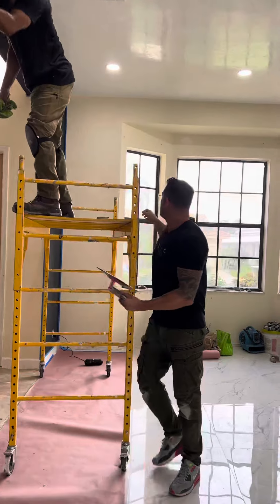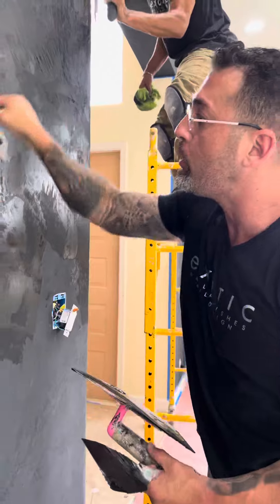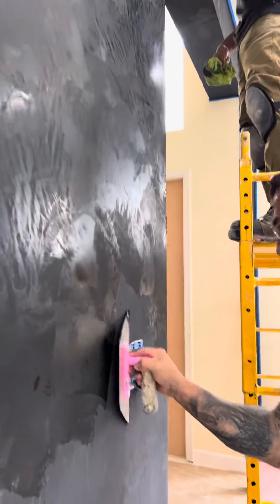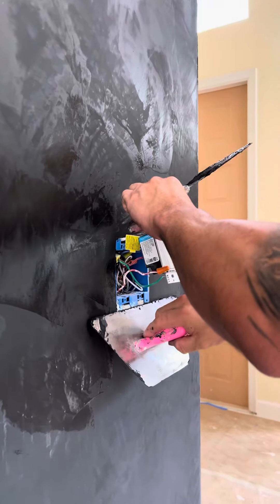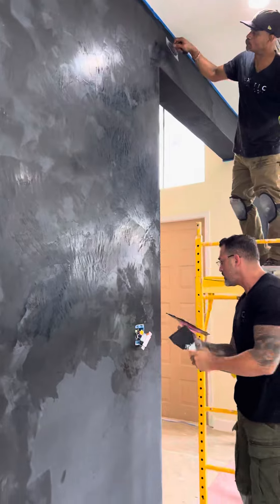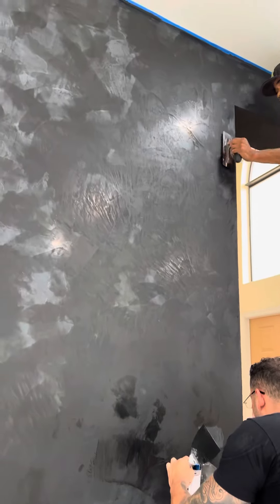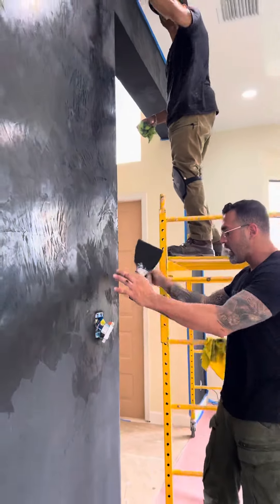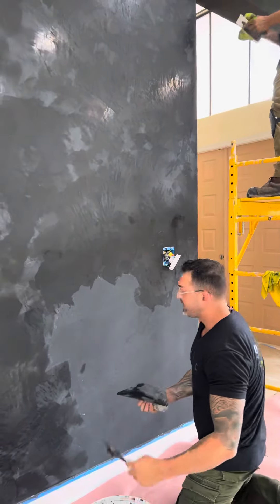Black venetian plaster how to vid, Exotic wall finishes by Giancarlo Sagasti